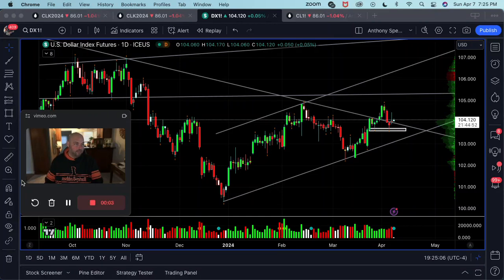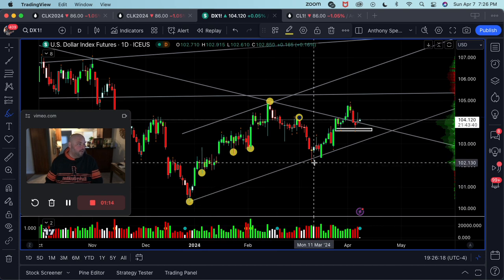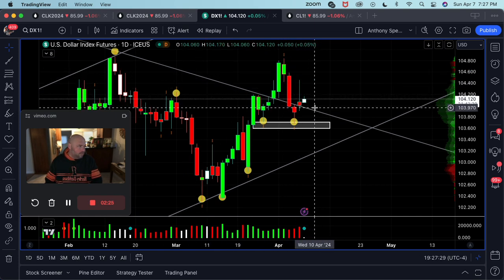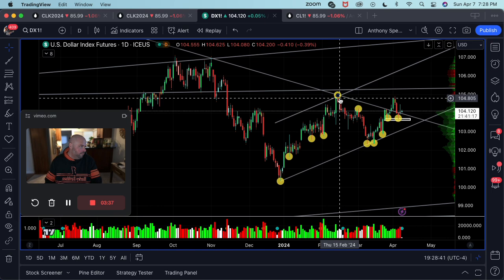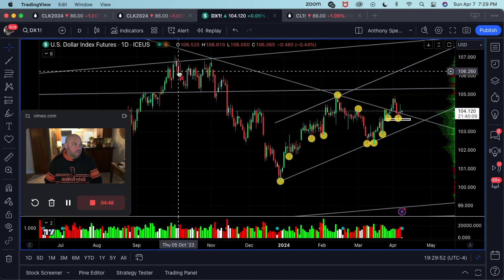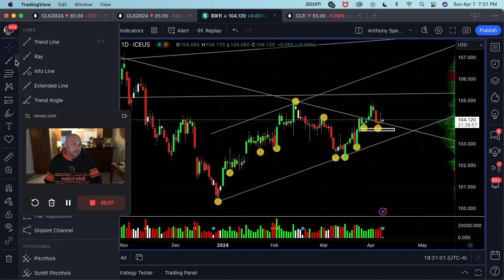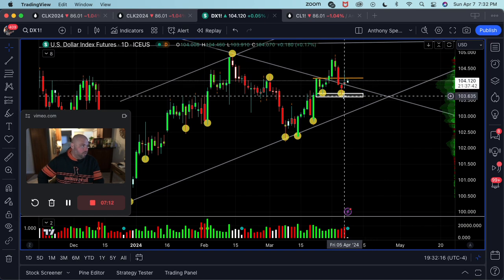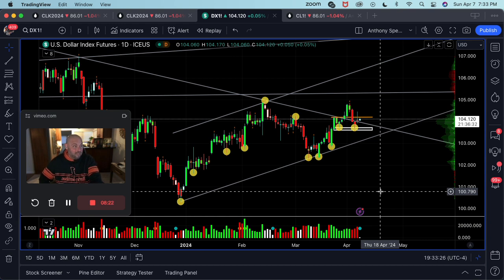Analyzing the US Dollar Futures: Trading Scenario A & B Explained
Endorsed By: Kevin Harrington of CNBC's Shark Tank

By engaging with this content, visiting our social media sites, viewing content on our website, contacting us, purchasing or subscribing to any of our products / services, you are acknowledging and agreeing to all components of our FULL DISCLAIMER